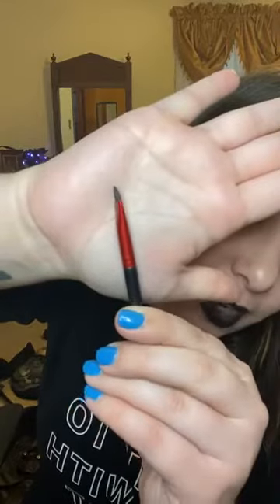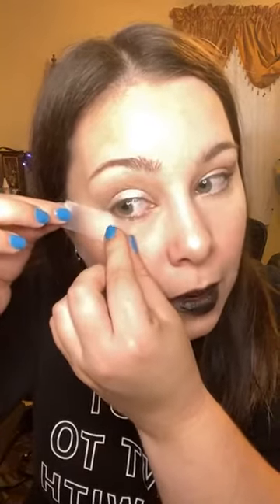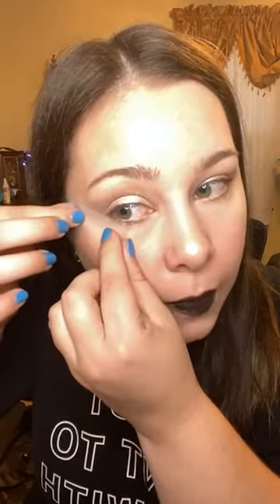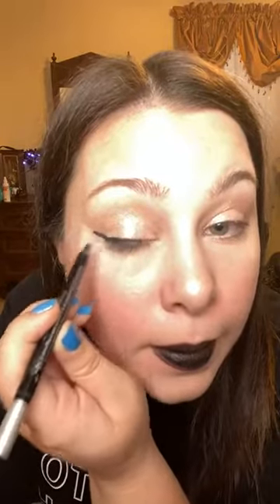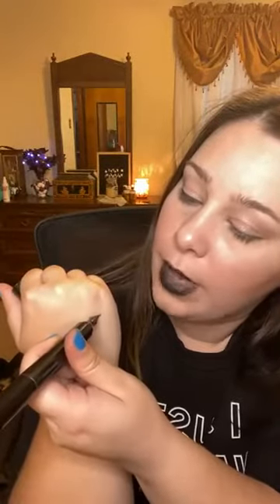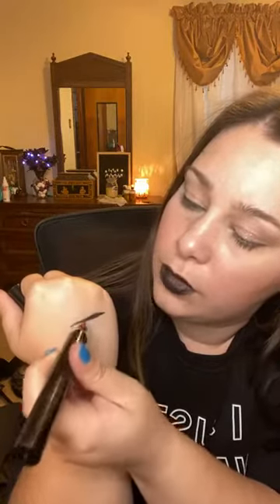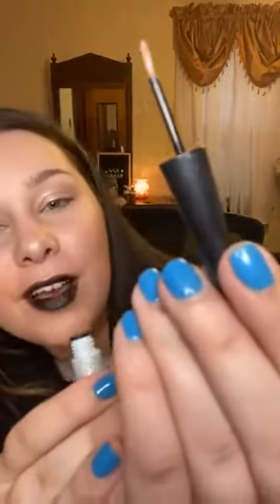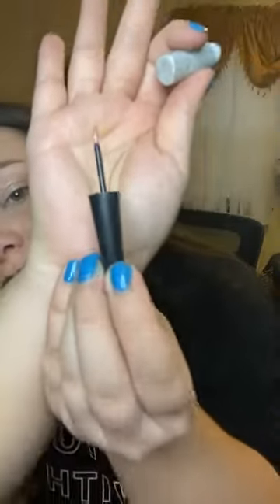Easy Liquid Eyeliner Tips & Tricks | FB LIVE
Thanks to all who joined me via FB LIVE in our BeautyBatCave Facebook Group!

I had myself some WhiteClaw (not sponsored but it'd be real cool if it was?) and shared some makeup tricks I've picked up over the years when it comes to using liquid eye liners! There's more than one way to get the look so if you think you can't, I'm here to tell you YESYOUCAN!